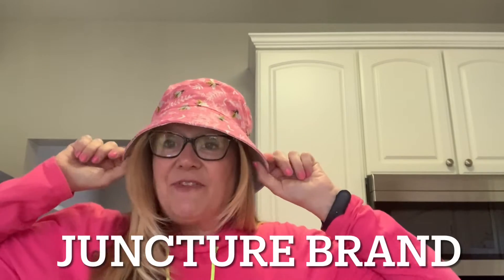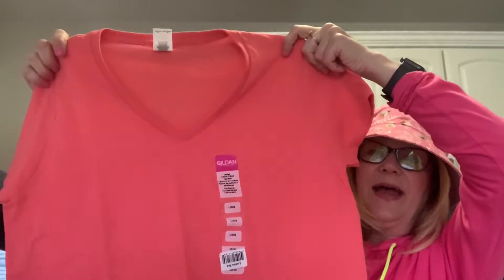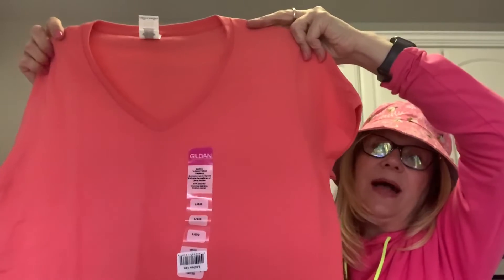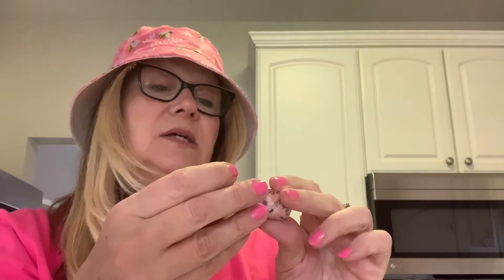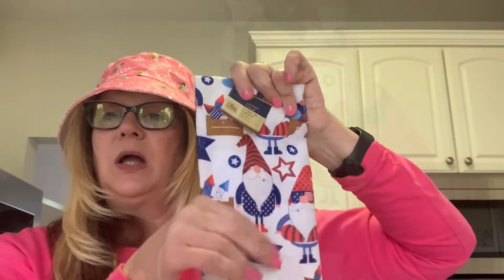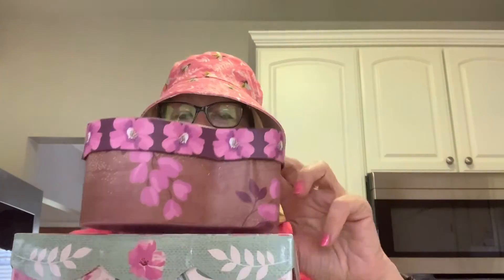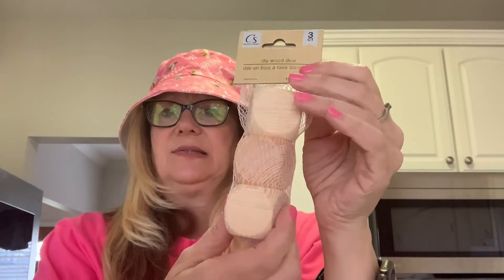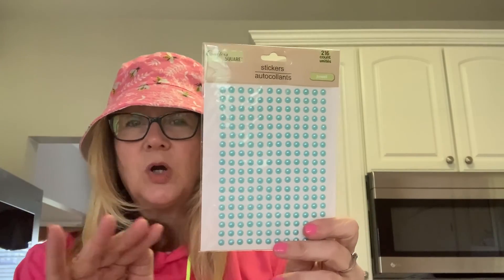Dollar Tree Haul / Beautiful Lipsticks / Letter Tiles / Adorable Socks / April 26 2022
Hi everyone!  I went to the Dollar Tree yesterday and found some awesome items that I wasn't expecting!  Come and join me to see what I bought!